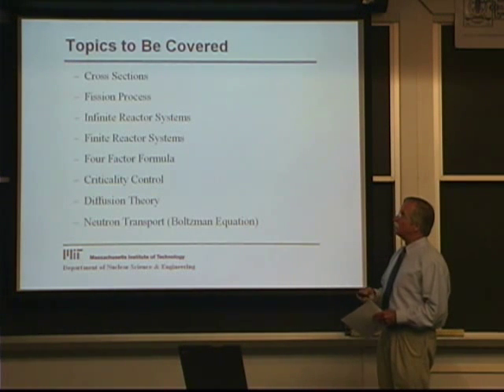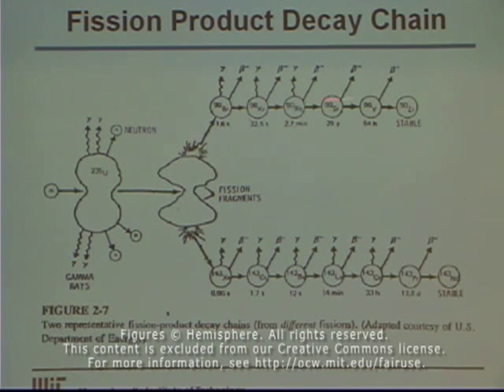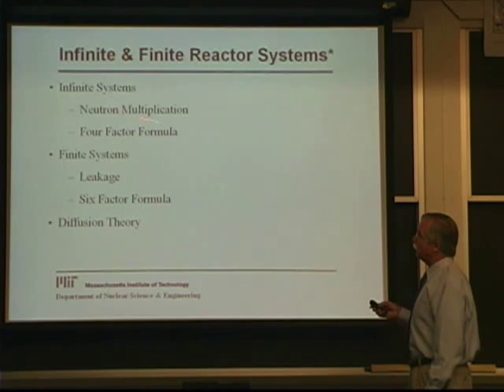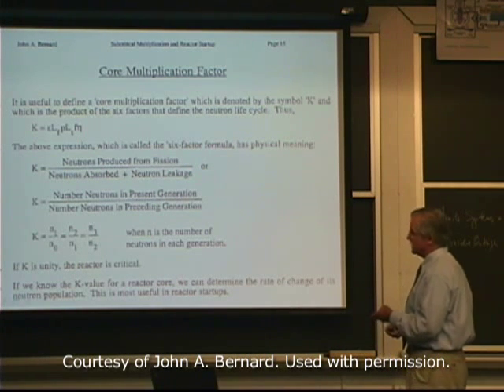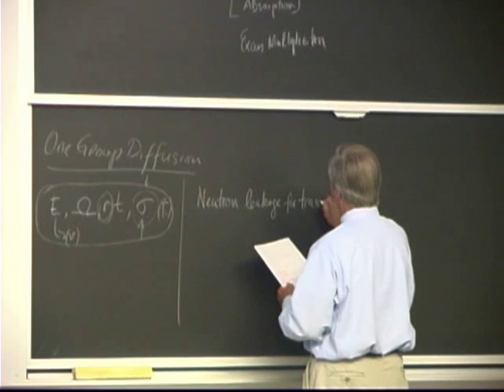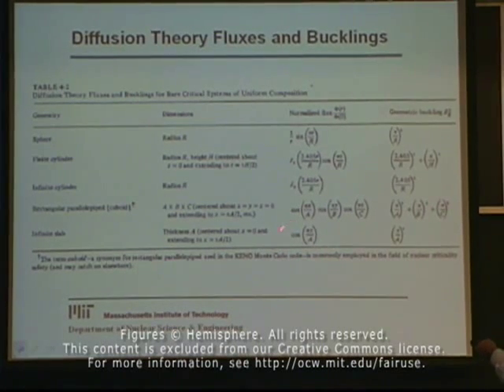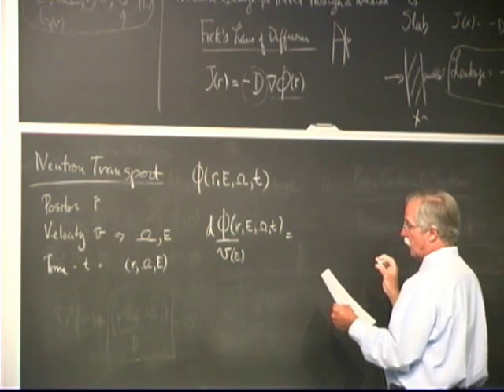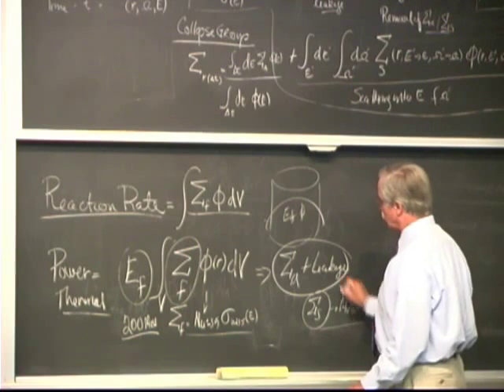Lec 2 | MIT 22.091 Nuclear Reactor Safety, Spring 2008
Lecture 2: Reactor physics review

Instructor: Andrew Kadak